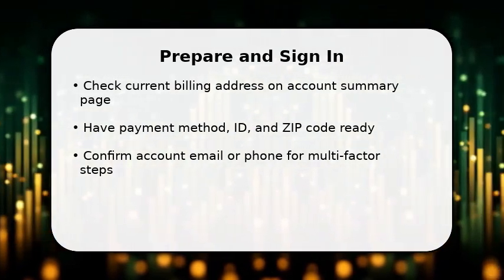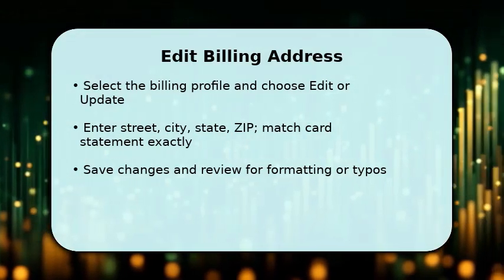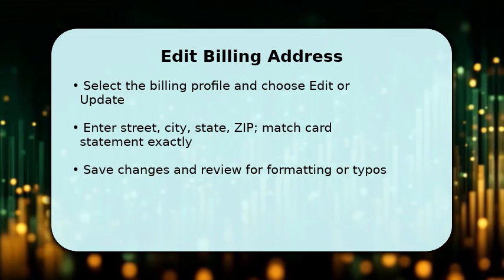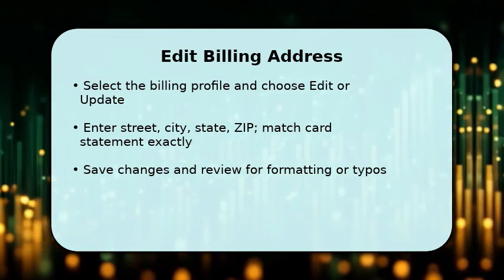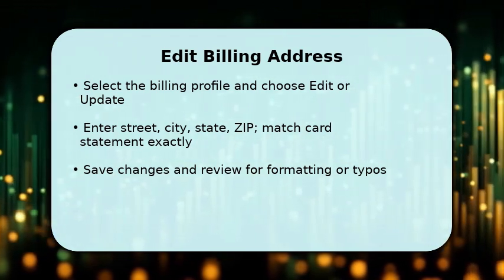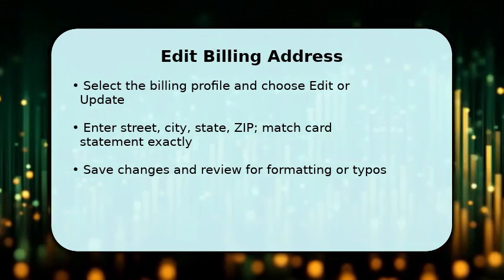How to Update Your Billing Address (full Guide)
Discover the step-by-step process of updating your billing address on various platforms with our comprehensive guide. From online forms to customer service interactions, learn how to ensure accuracy and convenience in managing changes.